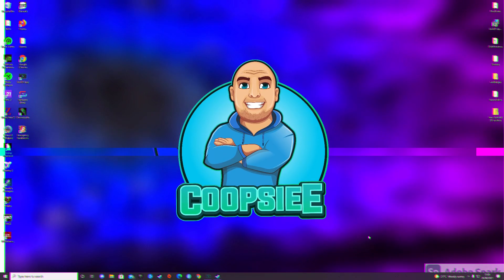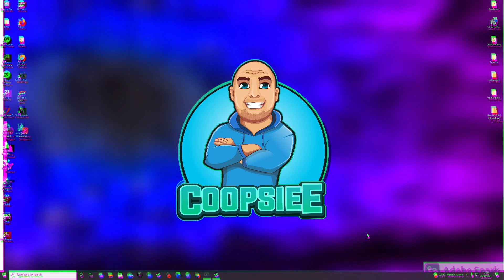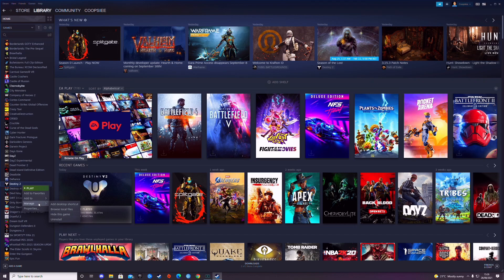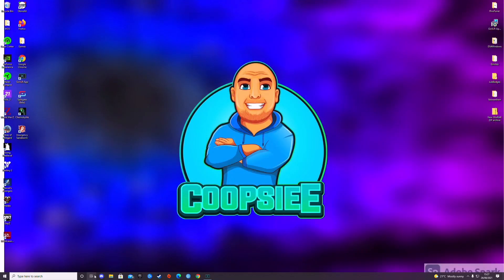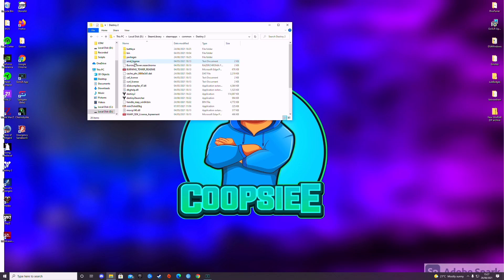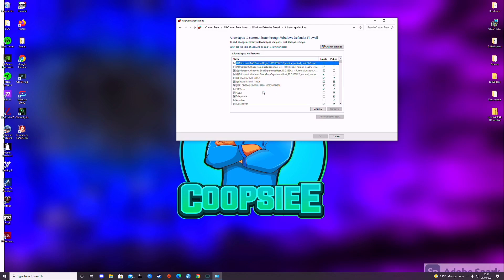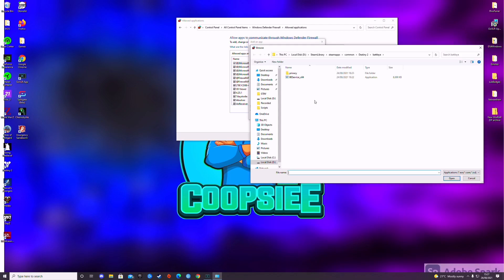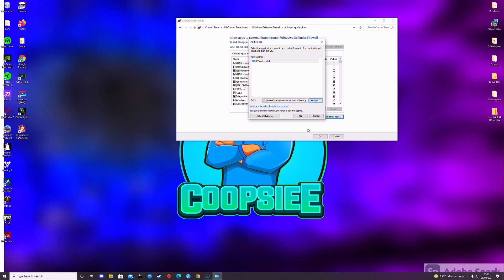Destiny 2 PC BattlEye Fix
Just a quick video on how to allow battleye through the firewall to stop crashing on Destiny 2 on PC.

👍 Smash That Follow Button  👍

🌟 Chill variety streamer - Loot and Shoot. FPS, BR. 🌟

🎆I want to make the best streaming community ever on YouTube! You wanna be a part of that? We have a community discord, feel free to join it! 🎆

If you wish to support the channel you can do so by visiting here, these are in no way compulsory but if you enjoy the content its always nice to help someone out.